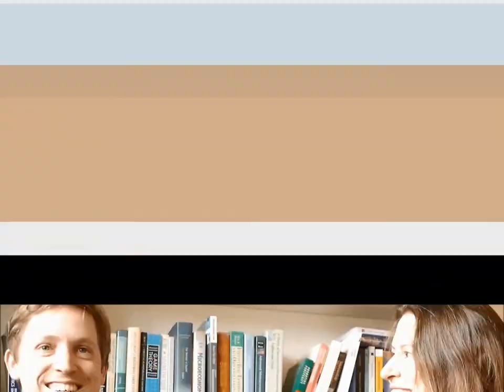George Corbett and Heather Webb Introduce Vertical Readings in Dante's Comedy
Vertical Readings in Dante's Comedy, Volume 1 is now out from OBP. The first systematic vertical reading of Dante's great poem, this volume draws together some of the best scholars in the field. It is the first in a planned series of three, all edited by George Corbett and Heather Webb.